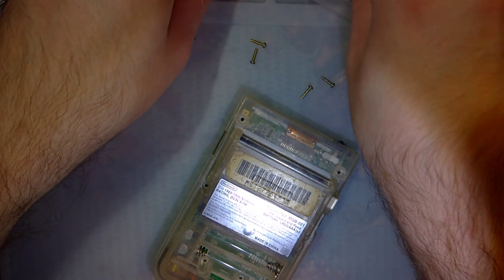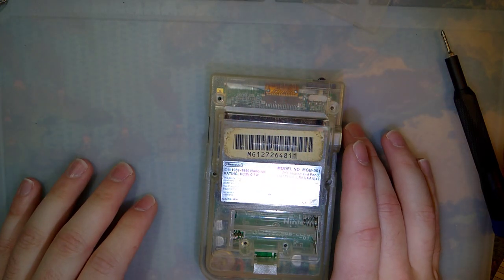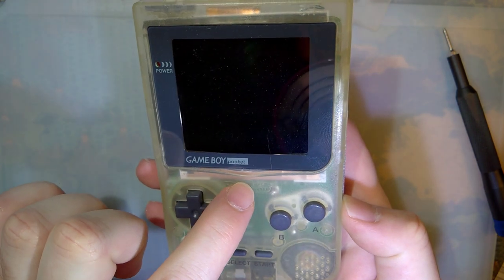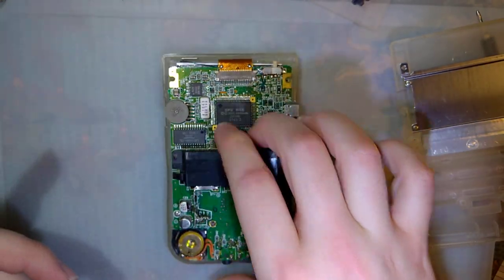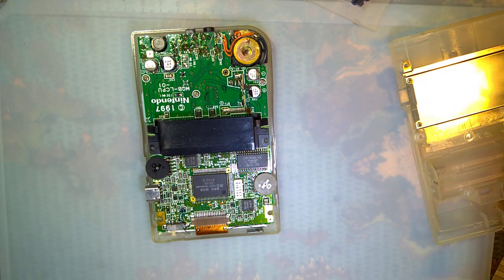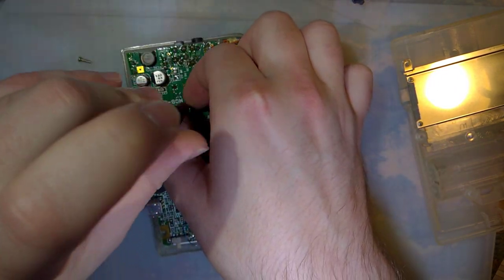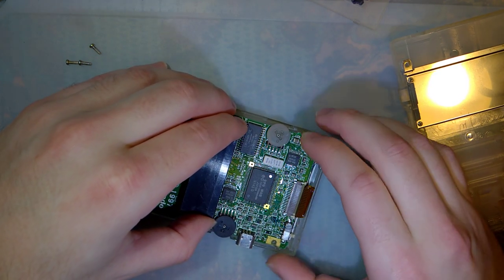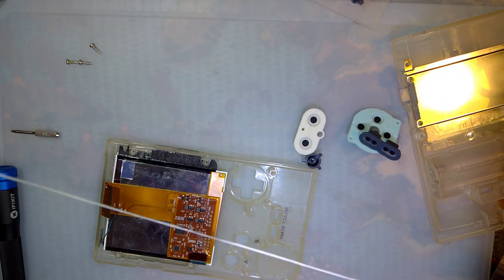How NOT To Remove the LCD in a IPS Modded Game Boy Pocket (Part 2 of 3)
Or you can search "Blackberry Q5 LCD" on ebay and try your luck on pulling the digitizer off some spare assemblies.